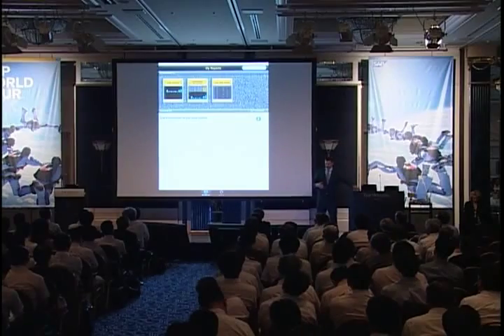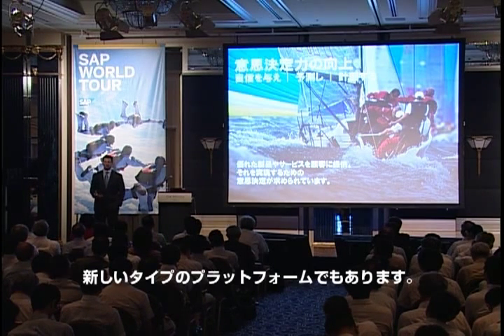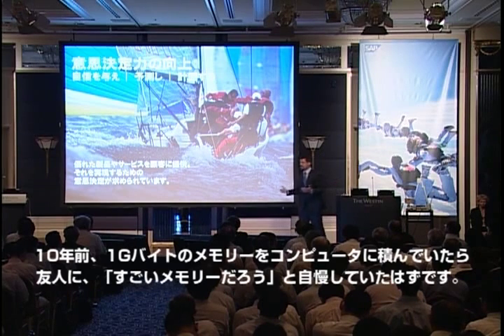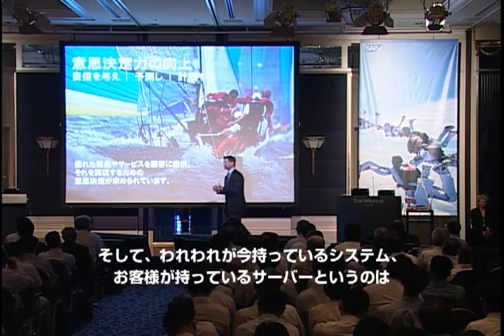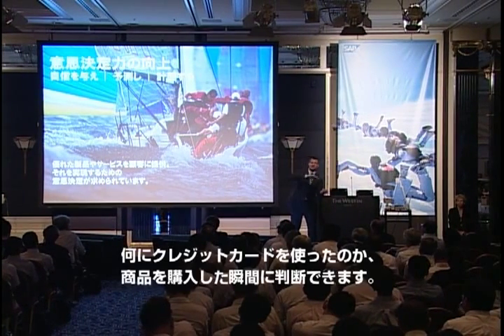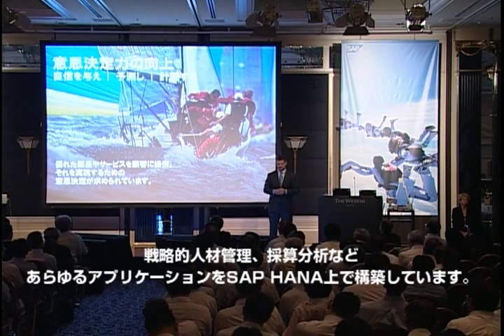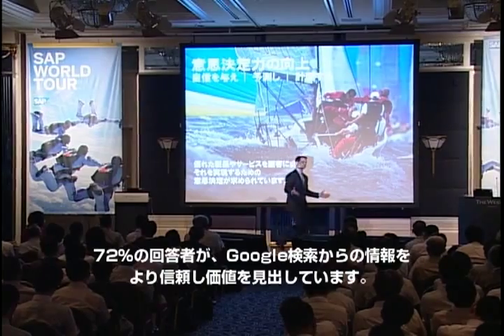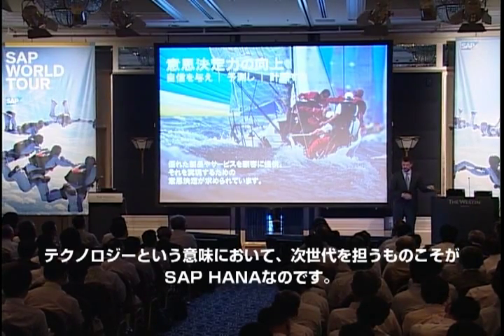SAP HANAの信じられない処理速度は業務を変えます - SAP WORLD TOUR 2011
SAP WORLD TOUR 2011 TOKYOの基調講演ハイライトです。
SAPのジェネラルマネージャー兼グローバル・ヘッド・オブ・ビジネスアナリティクスであるスティーブ・ルーカス（Steve Lucas）が、SAP HANAについて、そしてSAP HANAのコンセプトと優位性についてご紹介します。
なぜSAP HANAがその「速さ」と「拡張性」をもってこれまでの業務を根本から変えることができるのか、過去のデータベースとどう違うのかご理解いただけます。

SAP インメモリーコンピューティングの詳細はこちら